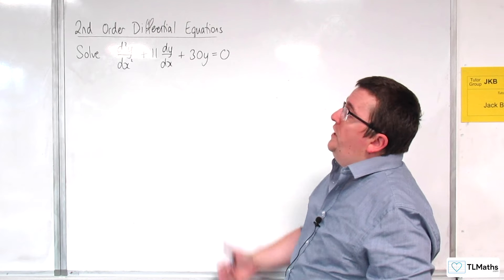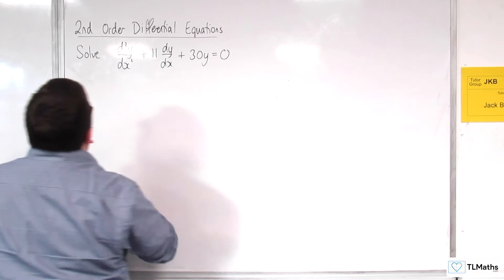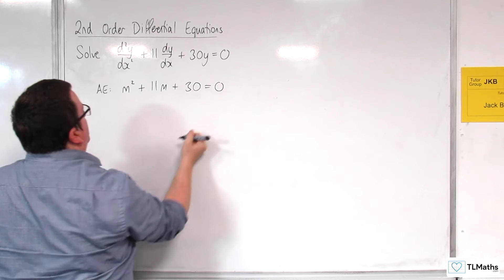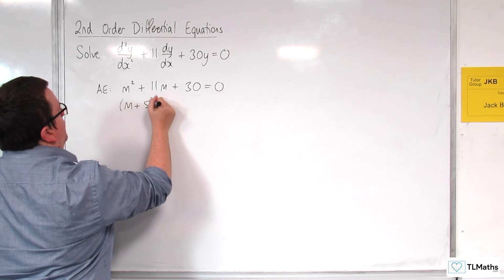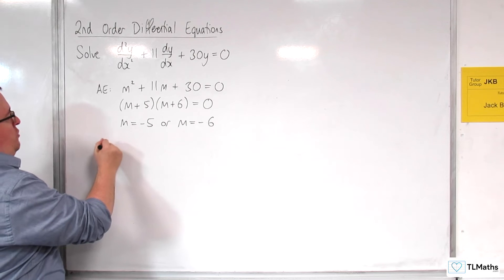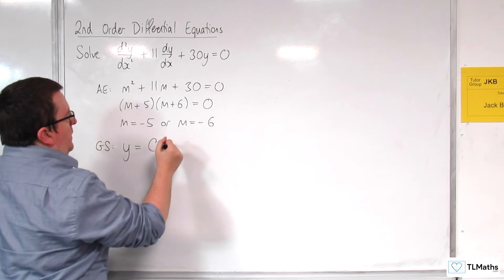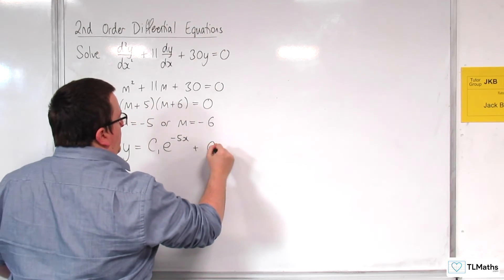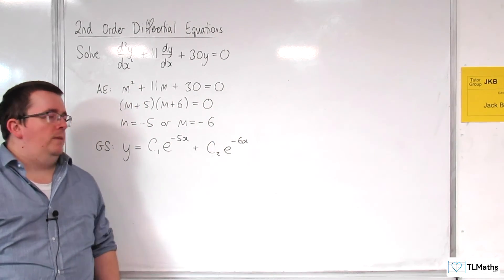A-Level Further Maths I4-04 2nd Order Differential Equations: Distinct Real Roots Example